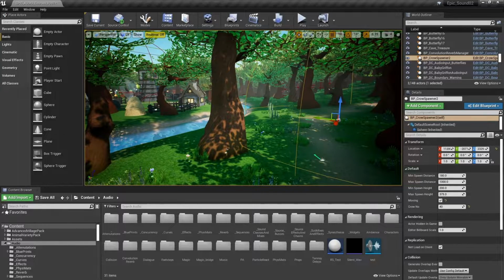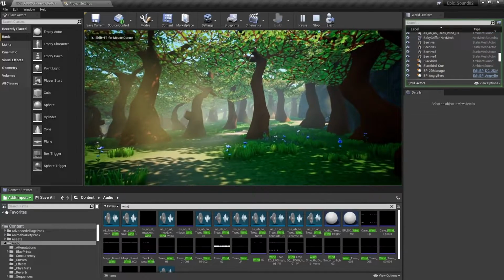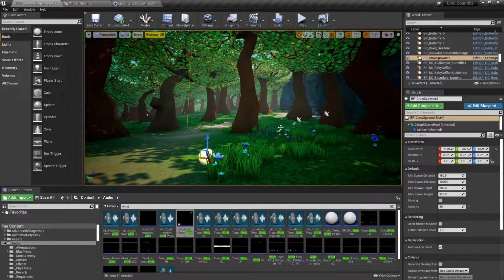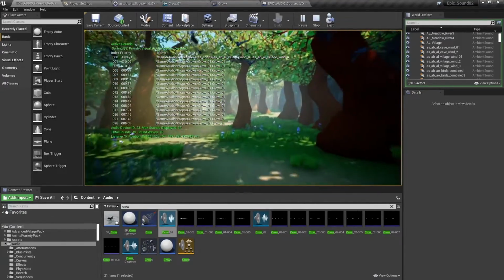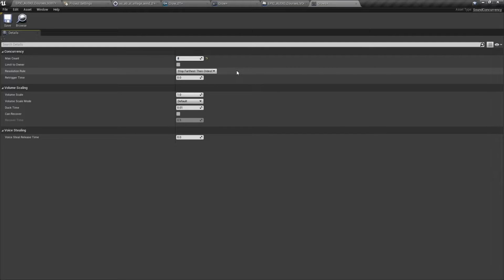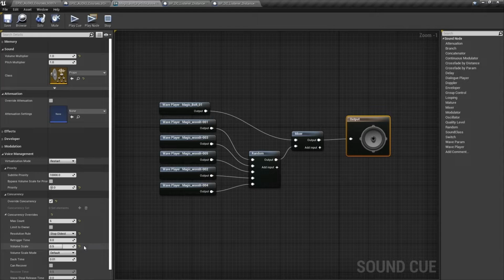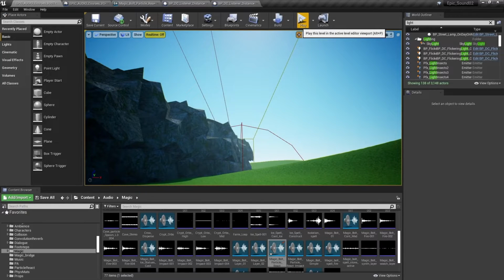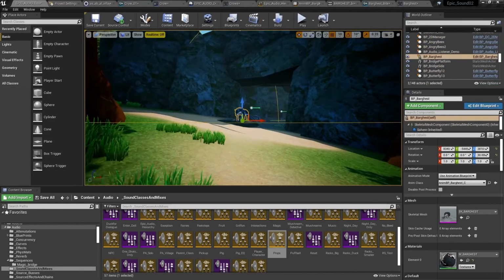Understanding Priorities and Concurrency